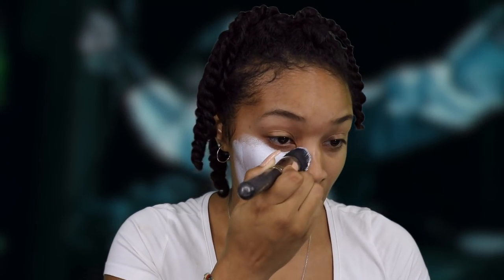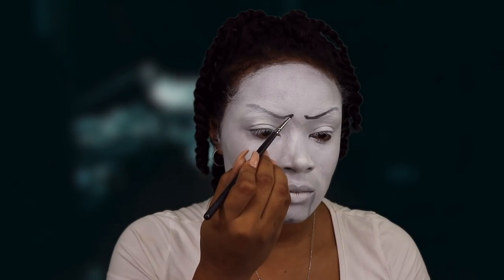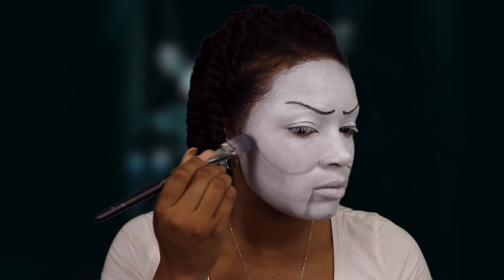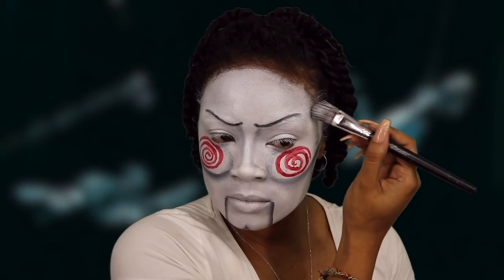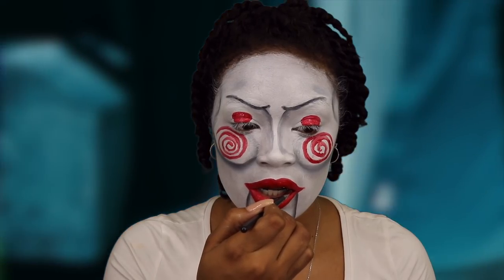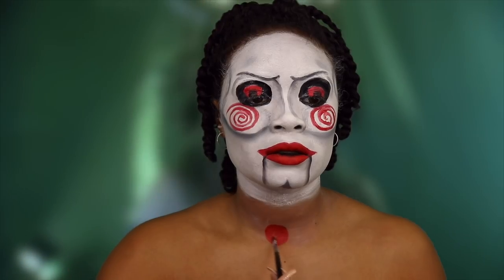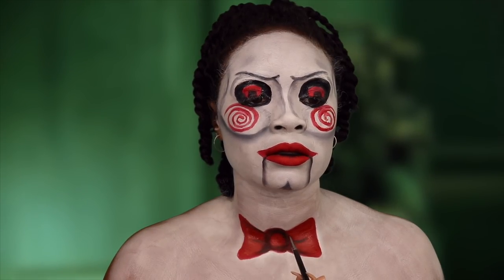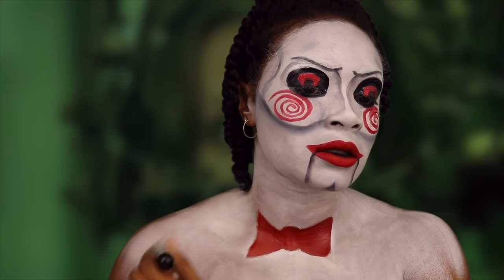JIGSAW | BILLY THE PUPPET MAKEUP TUTORIAL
"DO YOU WANNA PLAY A GAME?" THIS BILLY THE PUPPET SCARY MAKEUP TUTORIAL WAS SUPER FUN AND HAD ME PARANOID AT THE SAME TIME IN MY OWN HOUSE HAHA. I'VE ALWAYS ENJOYED WIGGLING AROUND IN THE THEATERS WATCHING THE SAW MOVIE'S AND TODAY THE 8TH MOVIE "JIGSAW" IS IN THEATERS! IN HONOR OF THE MOVIE RELEASE I HAVE DONE THIS MAKEUP LOOK ENJOY!

THANKS SO MUCH FOR STOPPING BY GUYS!
LOVE YOU ALL, TTFN!

SOCIAL MEDIA OUTLETS / PLATFORMS!

If you want me to compose original music for your projects: alexlisi.xyz